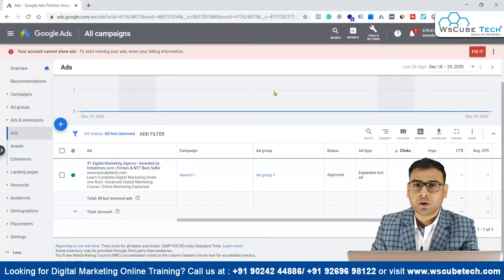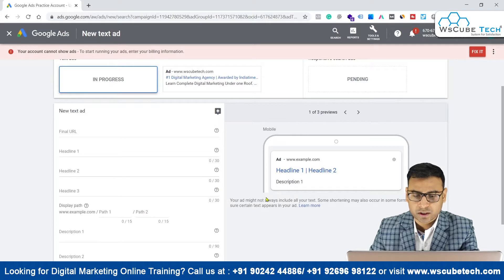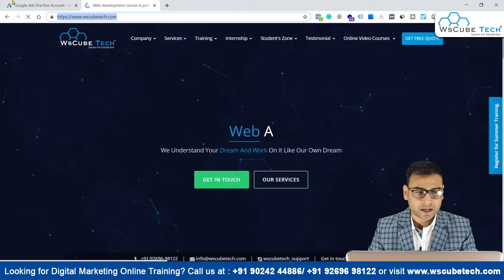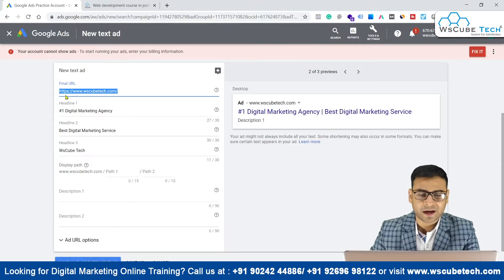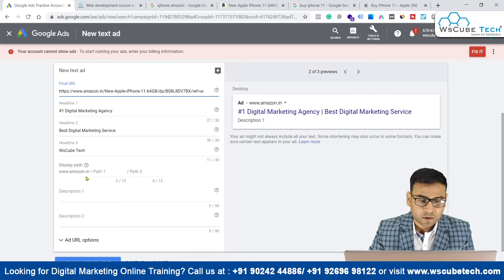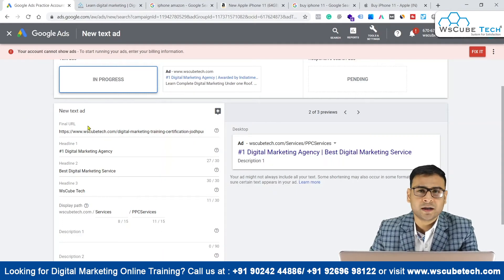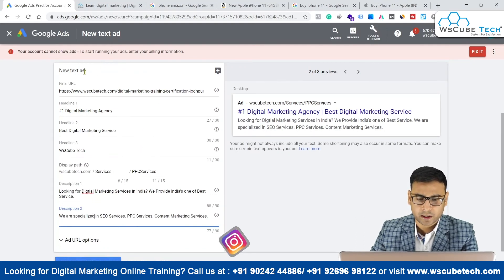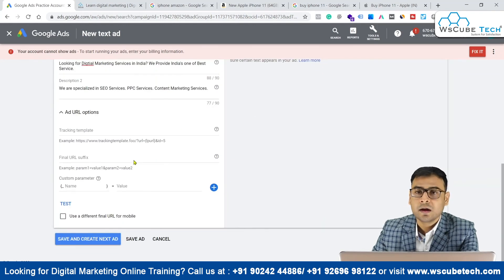What is Format of Google Ad & Anatomy of Text Ad For Beginners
In this video, learn What is Format of Google Ad & Anatomy of Text Ad For Beginners In this video, learn . Find all the videos of the {Google Ads Course} in this playlist